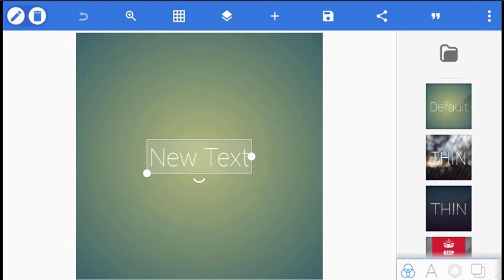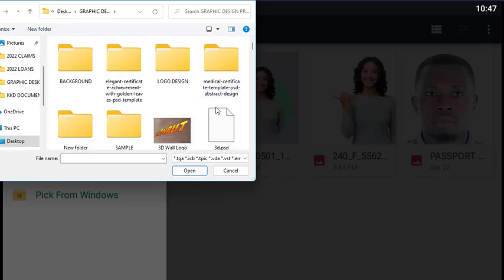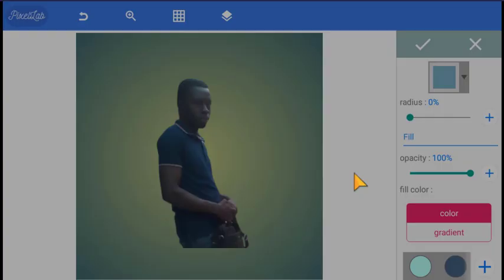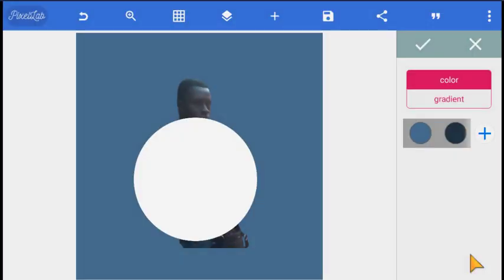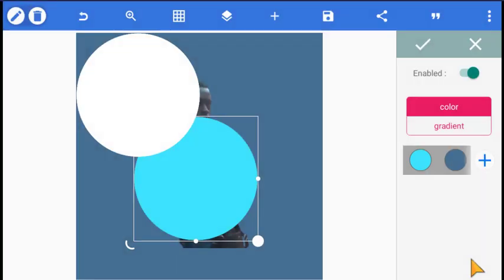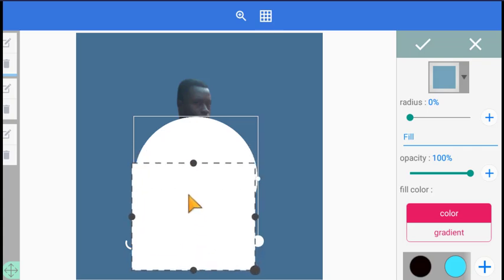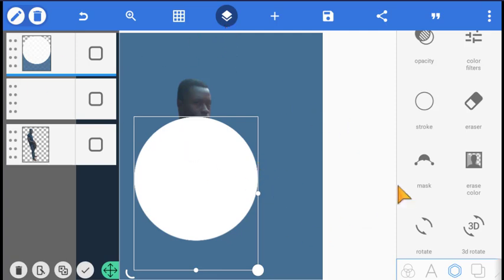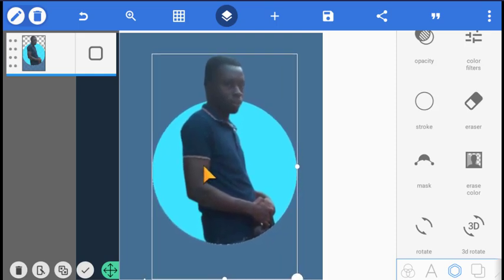SMARTPHONE GRAPHIC DESIGNING COURSE LESSON 9 - HOW TO MASK IMAGE INTO SHAPE IN PIXELLAB